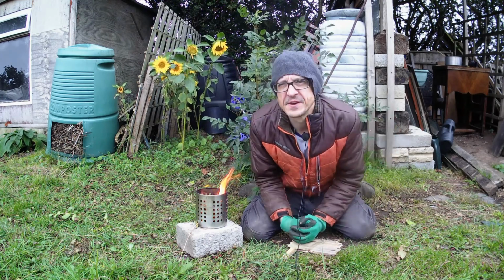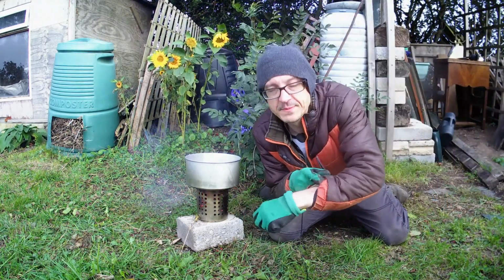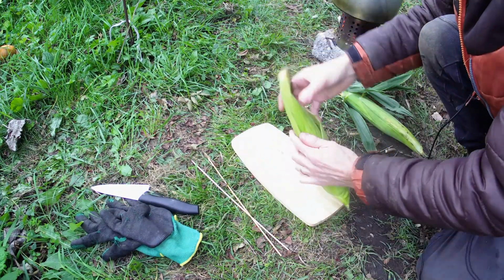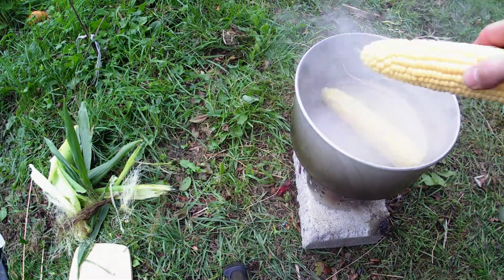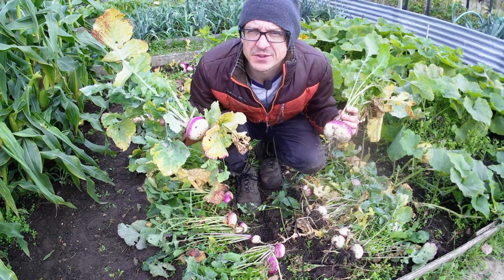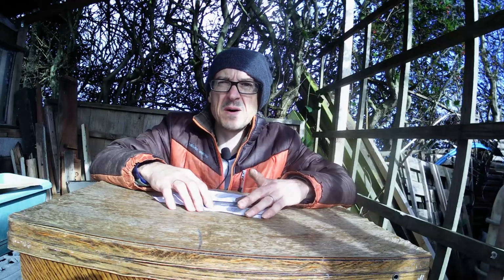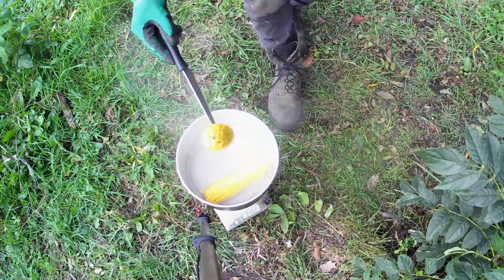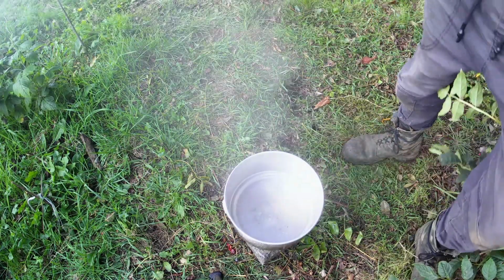The Sweetcorn and Turnip Special - September 2020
I heard that the sooner you eat sweetcorn after taking it from the plant, the better it tastes, so I have a cunning plan to see if its true. Plus my answer to the age old question "Should I thin out my turnips?", numbers don't lie, so find out my take on the allotment conundrum right here.
Allotment UK. GYO. Organic.